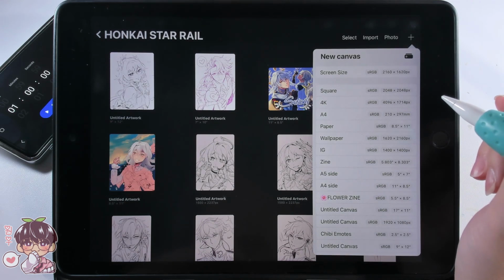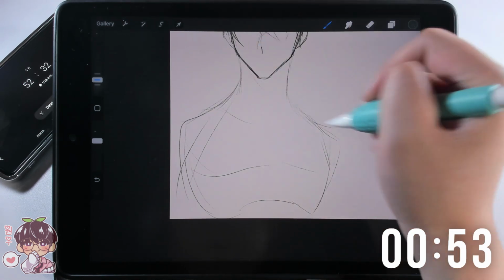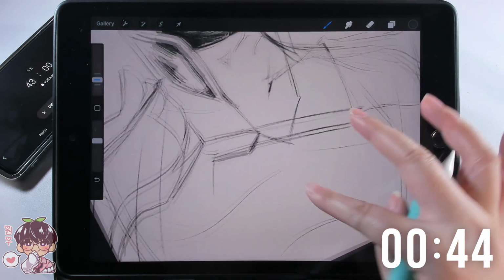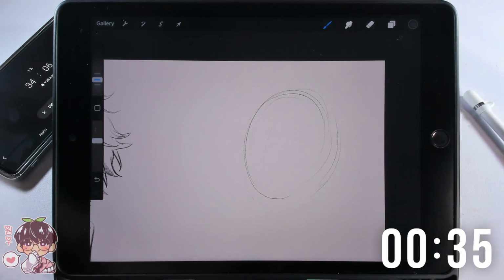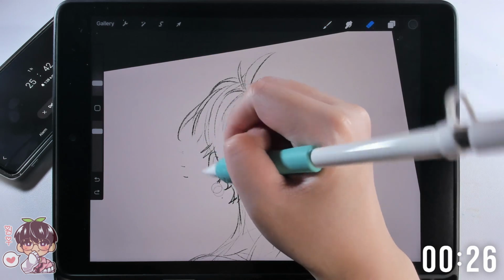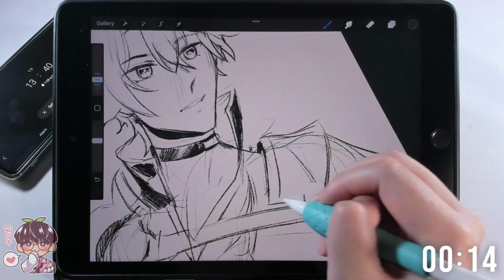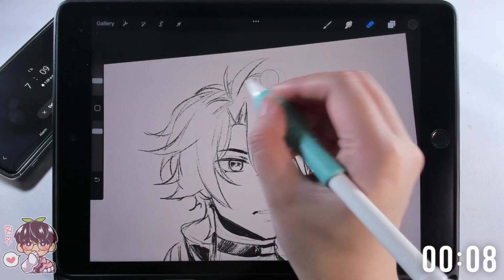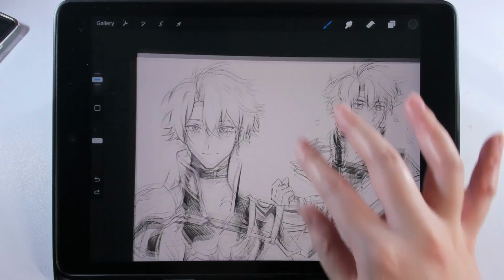1 Hour Sketching Session!✨Phainon (trying)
Hello hello!
This did not exactly go as planned haha but I wanted to try drawing Phainon a little bit! Kind of like a bit of prep for a future illustration I want to make of him. Sketched a lot less than I thought I would in an hour but thats is okay and humbling lmao!
bye bye~
Reference image I was using for the 2nd sketche's rough pose!

🍀Brushes: 6B Pencil

🍀Materials:
-App/Program: Procreate